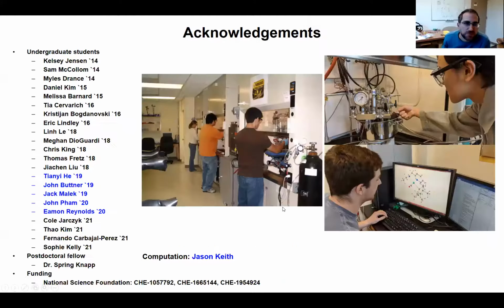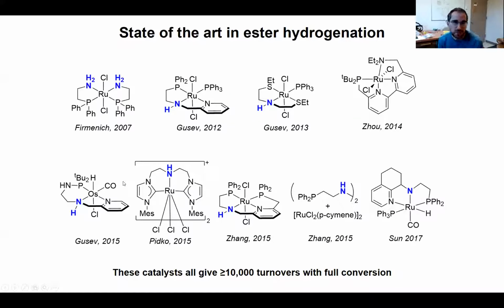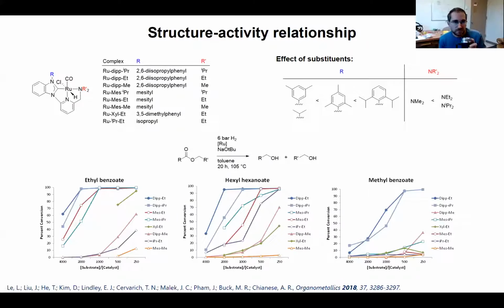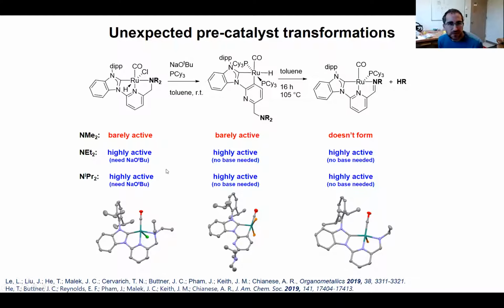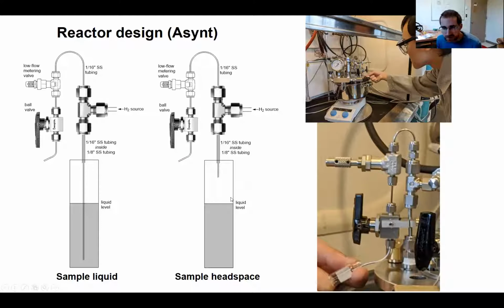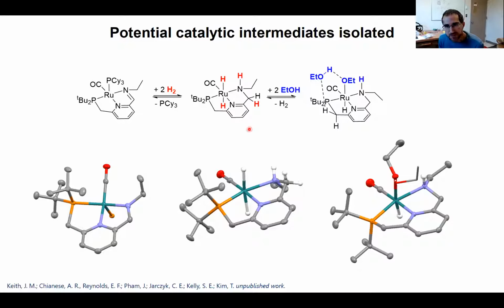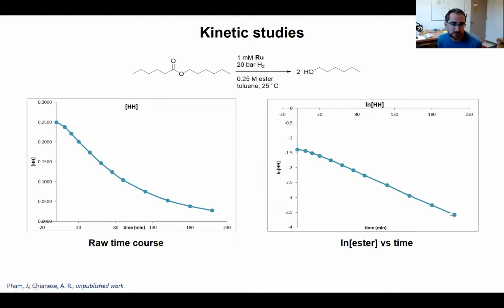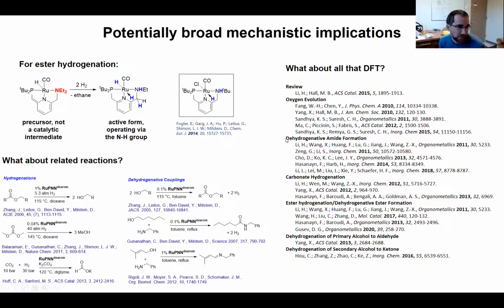CatalysisTalks Session 8 Anthony Chianese